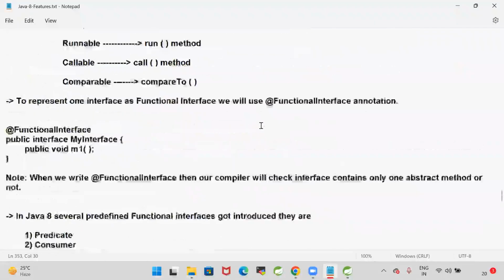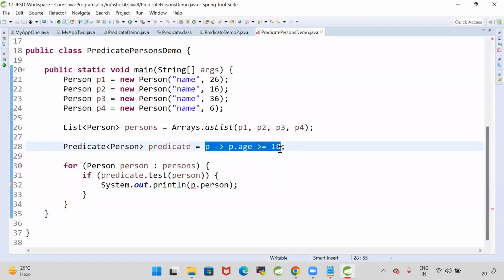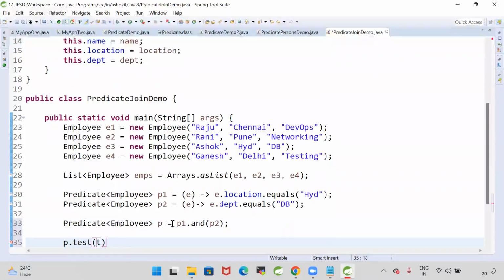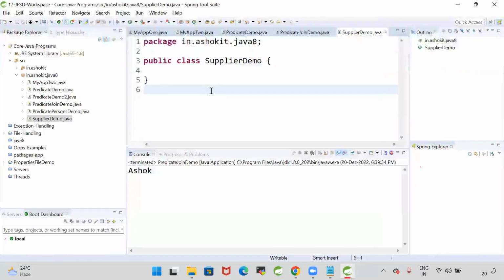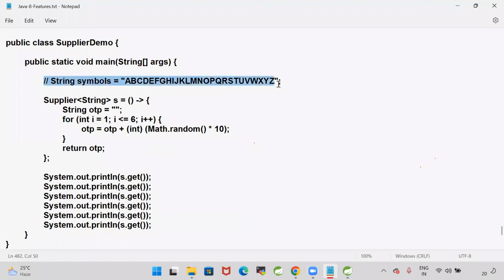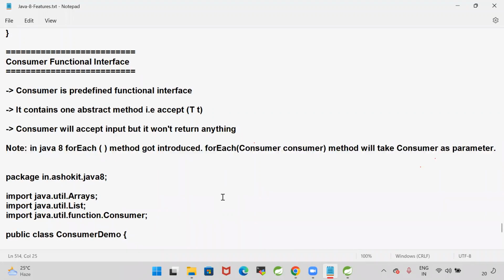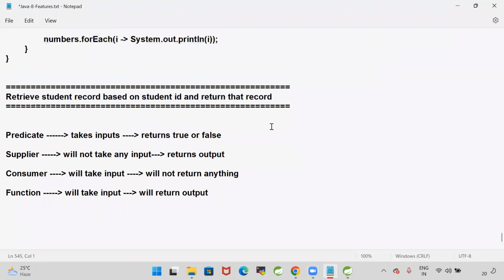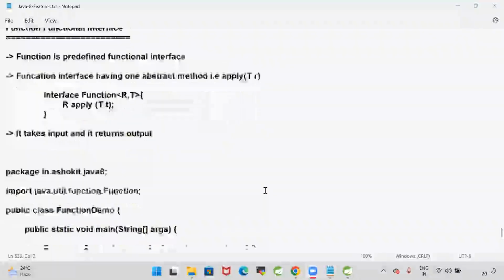JAVA 8 FEAUTERS | ITWORLD | DAY 3